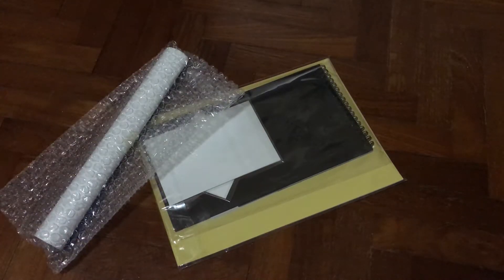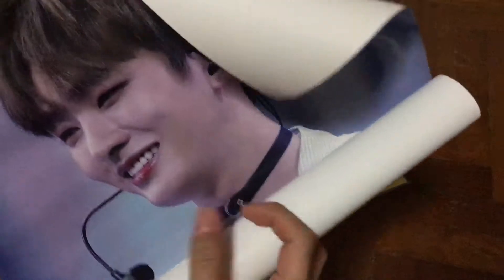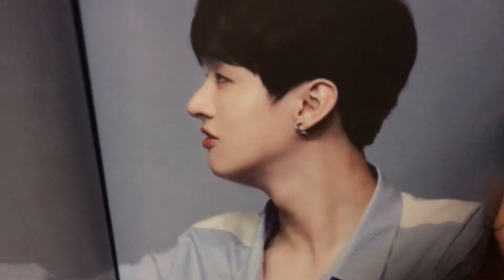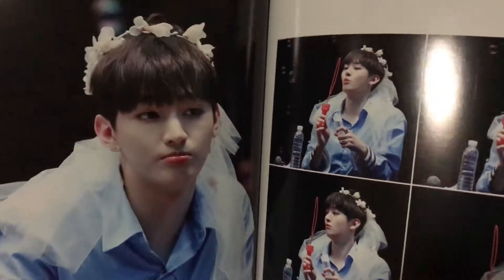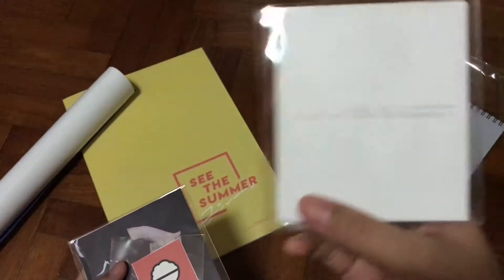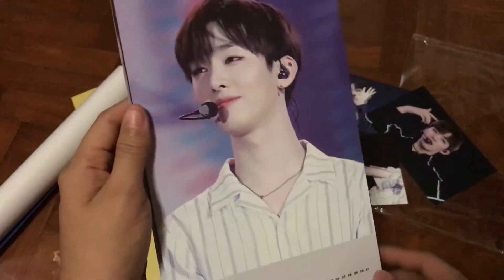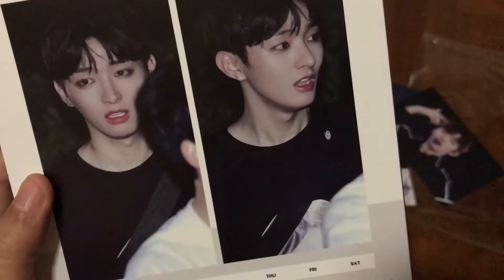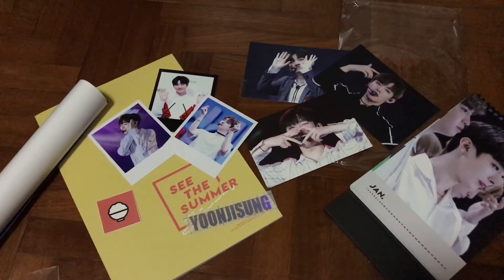YOON JISUNG | WANNA ONE | YOON GREEN SEE THE SUMMER SEASONS GREETINGS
YOONGREEN (@yoongreen_js) SEE THE SUMMER 2018 SEASONS GREETING UNPACKING!
SINGAPORE G.O. MASTER: @MINNNNNTIFY_